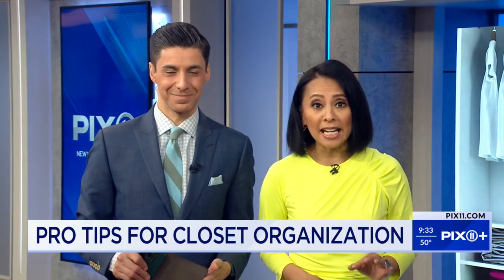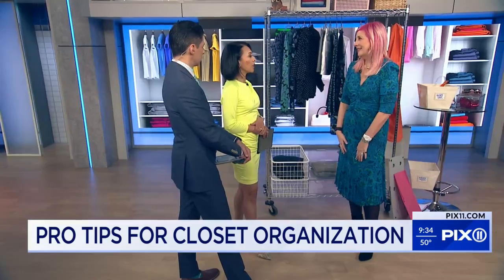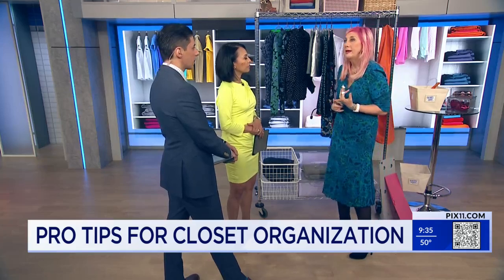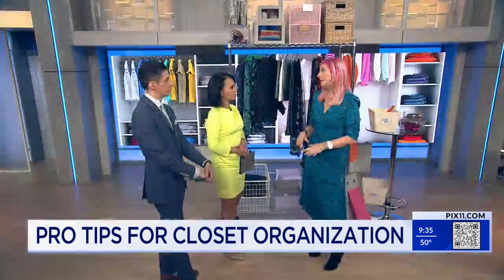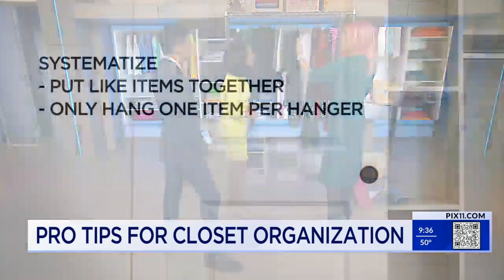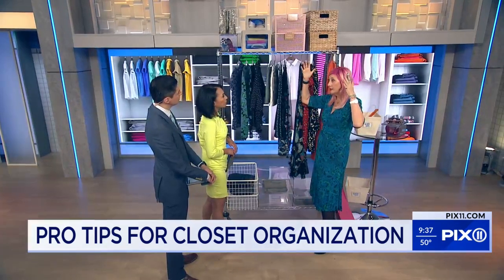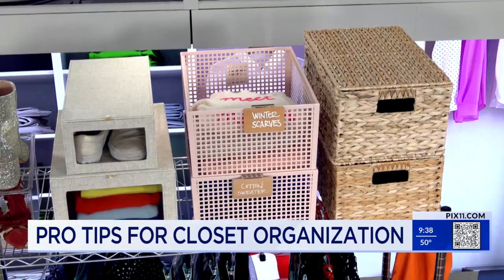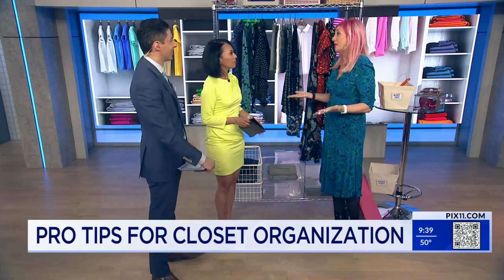Tips on organizing your closet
Jeanie Engelbach, the founder of the Interior Design and Organization Agency, joins PIX11 to share tips on how to clean out your closet this spring.